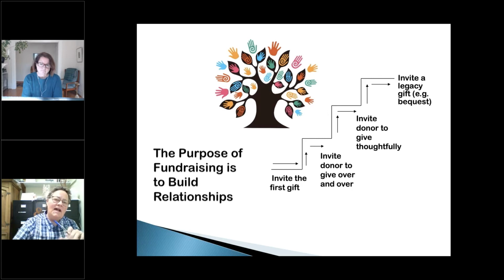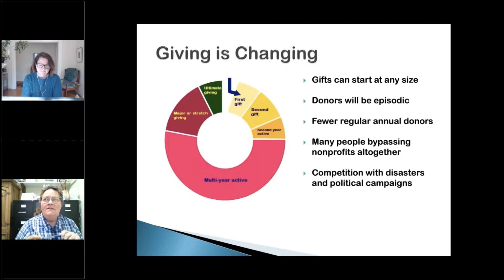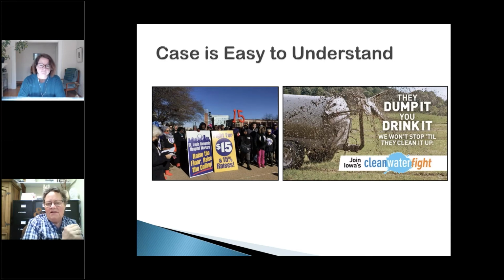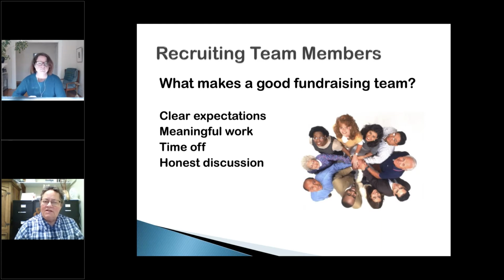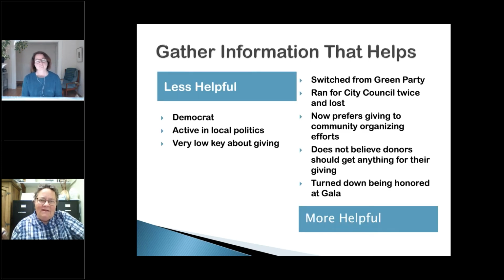Building a Powerful and Reliable Donor Program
In this session, renowned fundraising author and consultant Kim Klein will provide clear and actionable strategies for launching or strengthening a major donor program that is at the core of your organization's fundraising philosophy and that delivers consistent annual income for your operating budget.